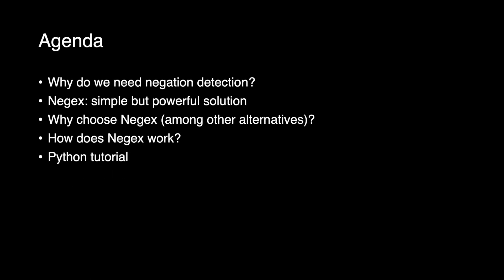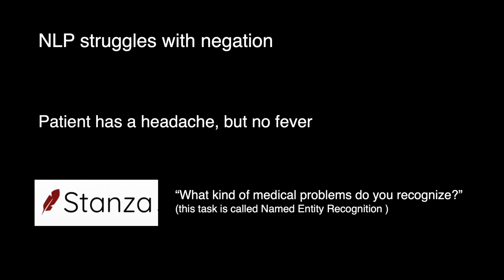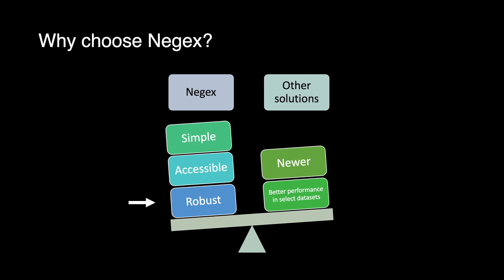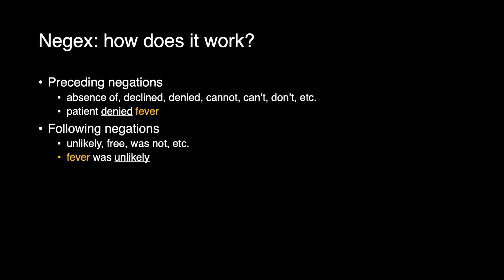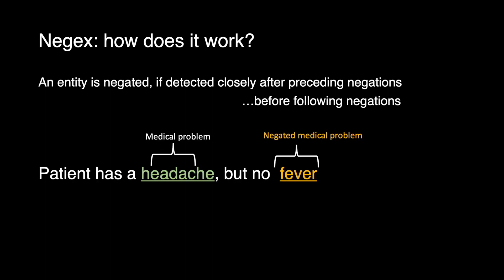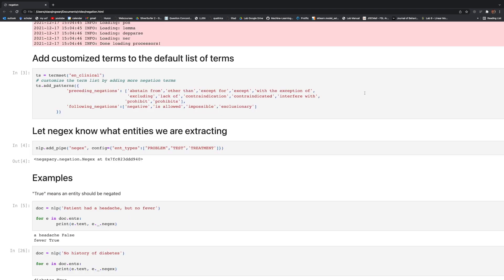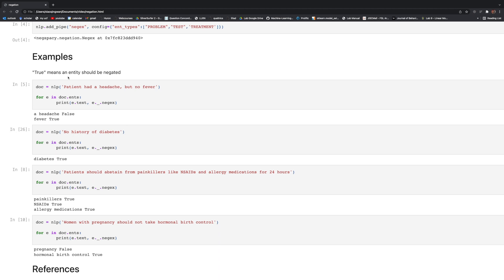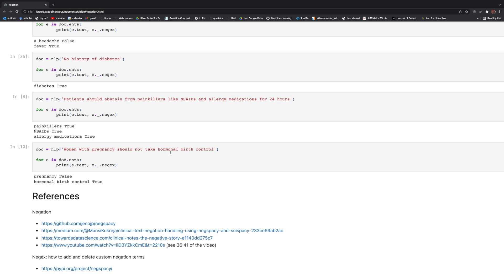NLP Negation Detection: Introduction and Python Tutorial (NegEx)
Failure to detect negations leads to poor performance in natural language processing (NLP). In the sentence "patient has a headache, but no fever," can machines understand that fever is an entity that is negated? The answer is yes! In this video, we will learn how to use python to handle negations.

One solution that I introduced in the video is NegEx, a popular negation detection tool created by Wendy Chapman.

Here are the agenda:
Why do we need negation detection? 00:24
Negex: a simple but powerful solution 01:13
Why choose Negex (among other alternatives)? 01:33
How does Negex work? 02:19
Python tutorial 03:34